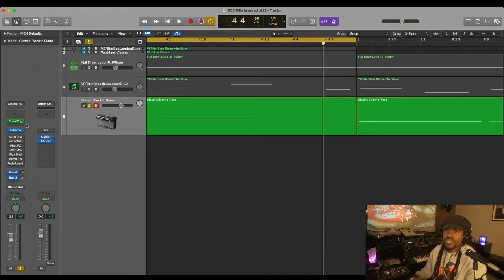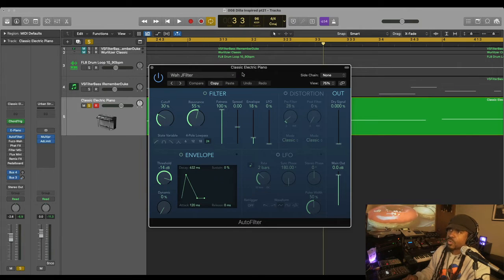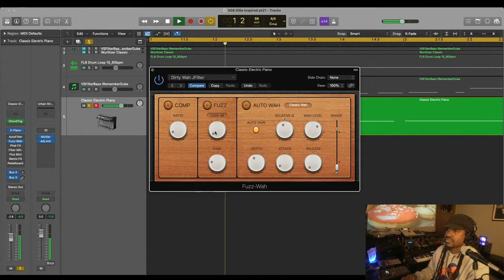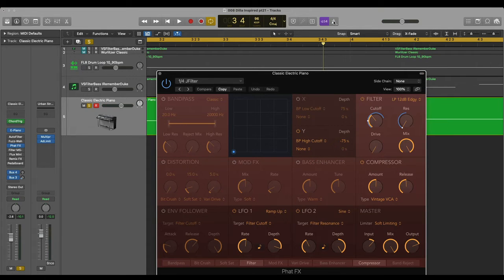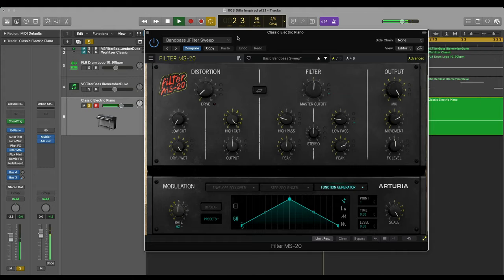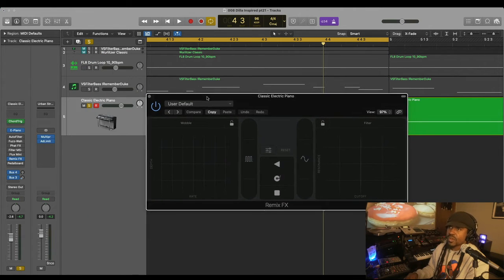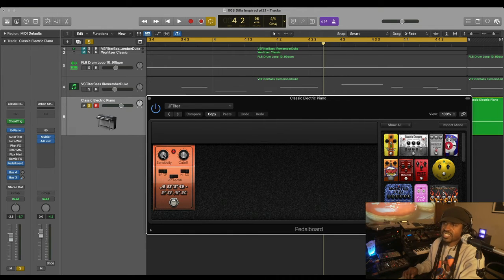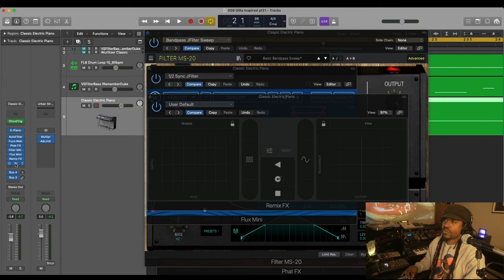J Dilla Inspired Techniques Ep 22 | The 7 Deadly Filters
J Dilla Inspired Techniques
Here's 7 variations of a technique inspired by the legendary J Dilla where he filters the sample in a wah like fashion.  This is demonstrated inside Logic but the concept can be transferred to any hardware or software.

This is only one of many J Dilla techniques, but if you listen to his album called Motor City, u will come across so many dope techniques just from that one album alone.  The spirit of Dilla will continue to live on and shout out to Ma Dukes for creating such a legacy thru her son Dilla Dawg aka The King of Beats.

Motor City 17 · J Dilla
Released on: 4/21/2017
Writer, Composer: Jay Dee

Time Stamps
0:00 intro
0:31 Motor City 17
1:05 how to get chord progression
1:55 auto filter
3:00 fuzz-wah
4:15 phat FX
5:03 Filter MS-20
6:10 flux mini
6:58 remix
7:40 autofunk pedalboard
8:37 using filt loops 8
8:55 outro